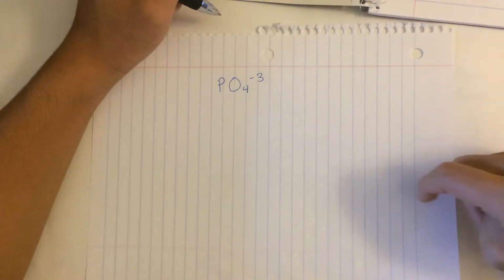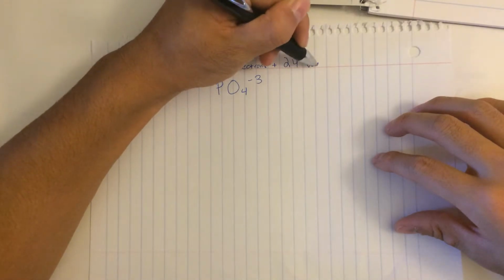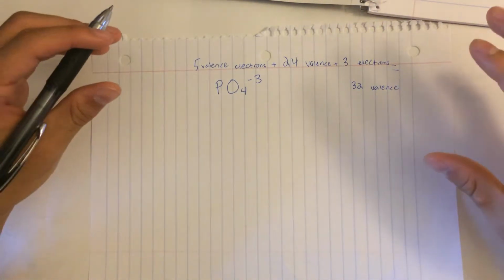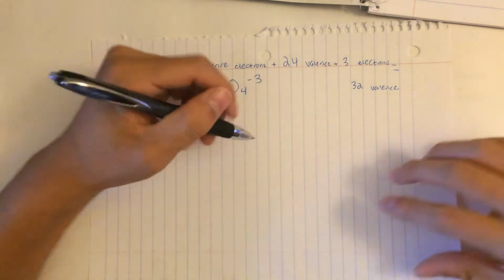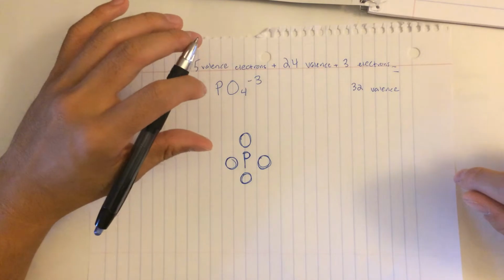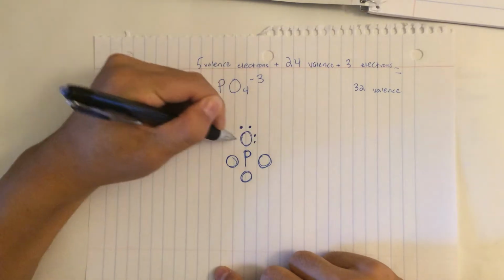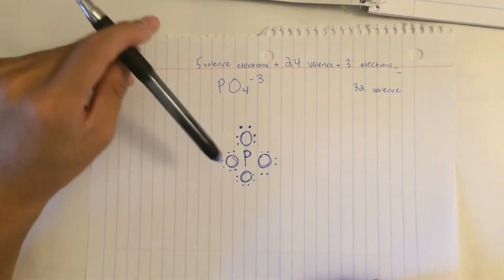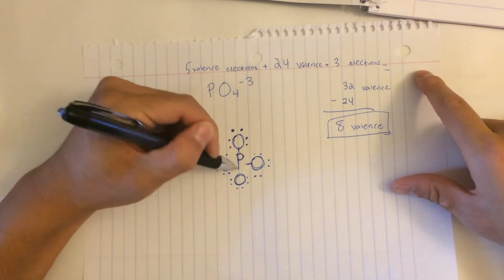alex xu ionic compound period 1 c